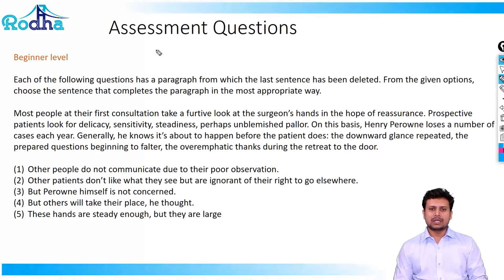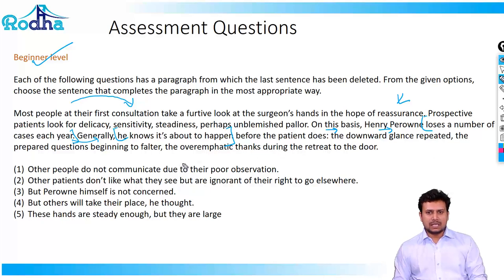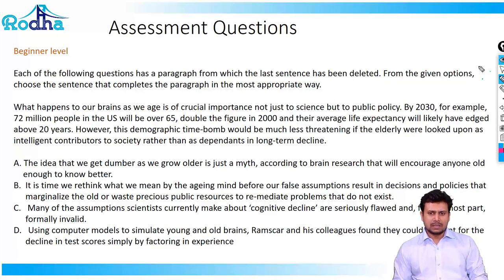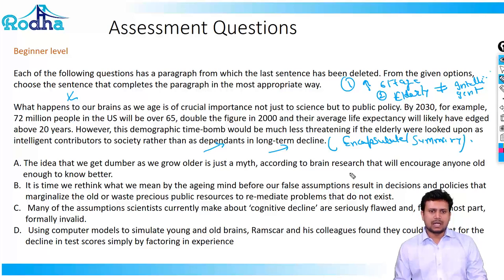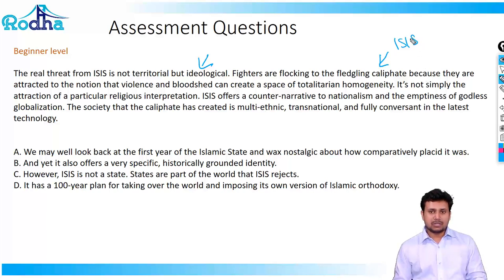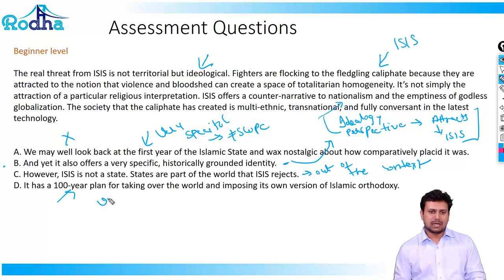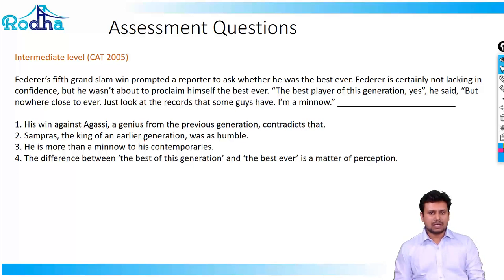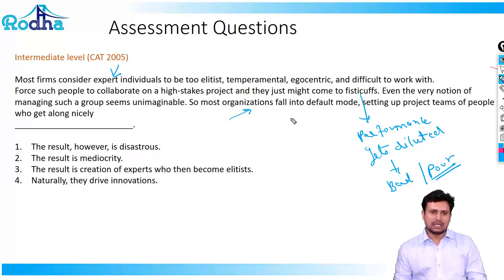Para Completion Quiz - 1 || Verbal Preparation || CAT Preparation 2019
Para Completion Quiz by Arindam Sengupta | Verbal Preparation for CAT 2019